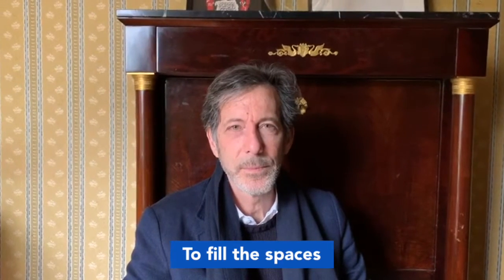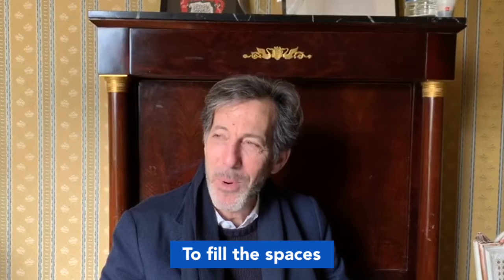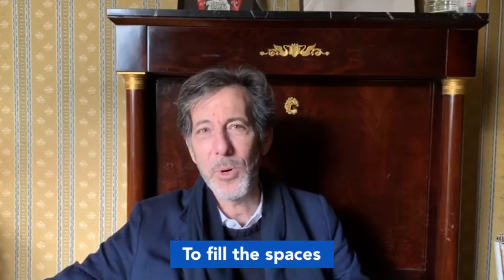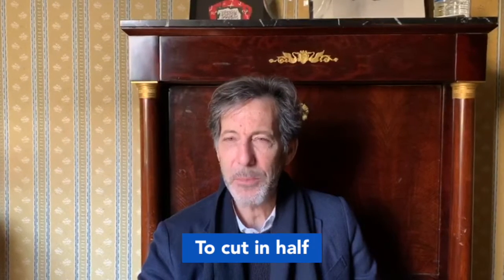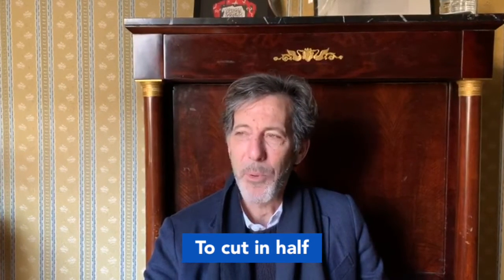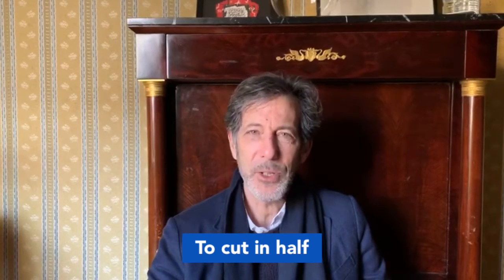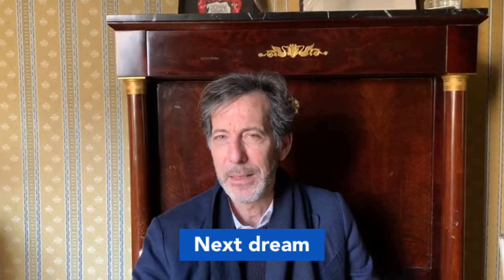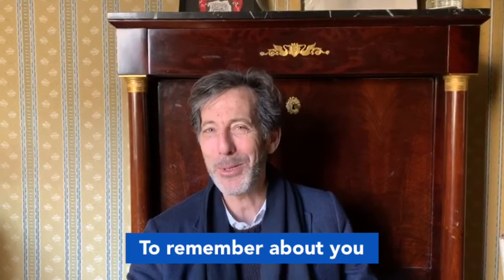Ralph Rugoff about the 2019 Venice Biennal